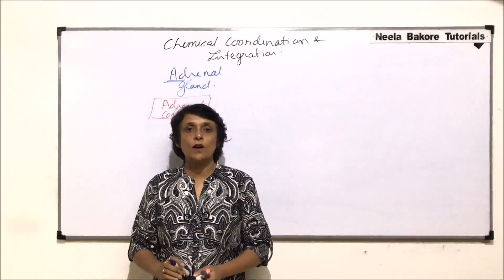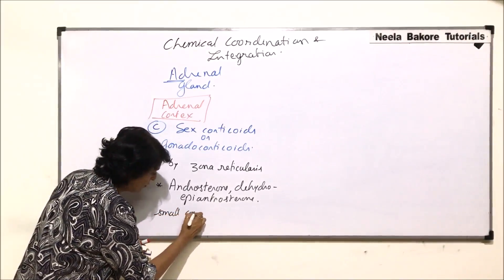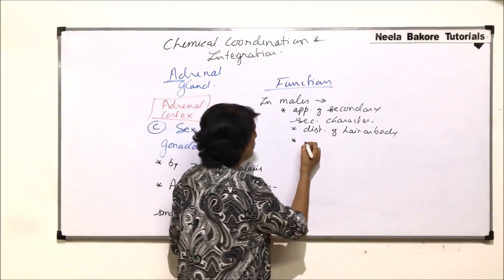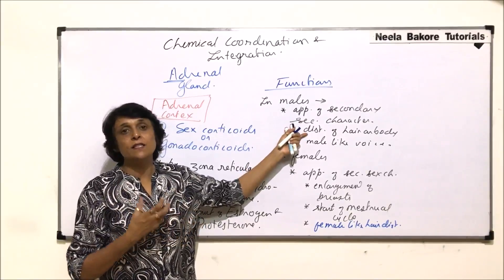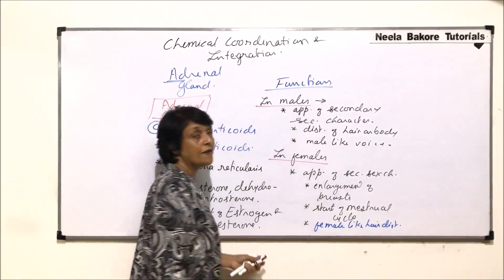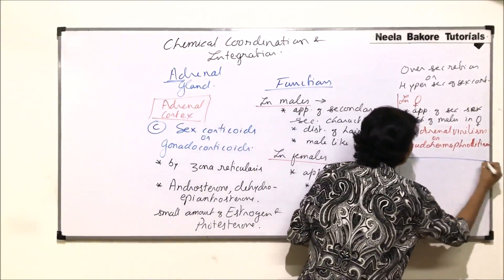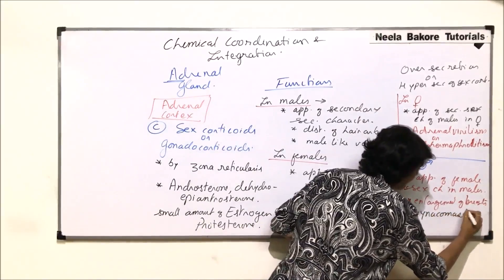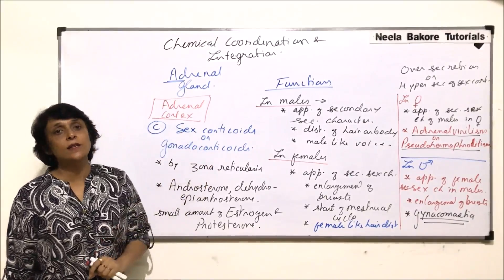Chemical Coordination and Integration | NEET | Adrenal Gland - Sexcorticoids | Neela Bakore Tutorial